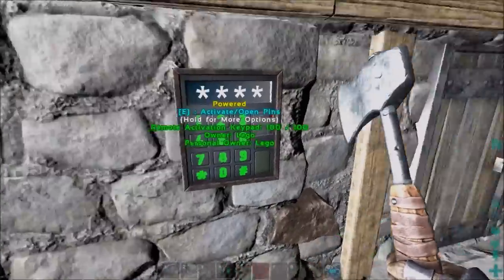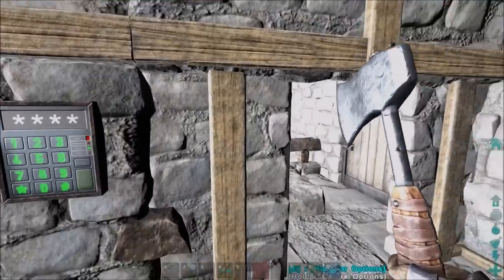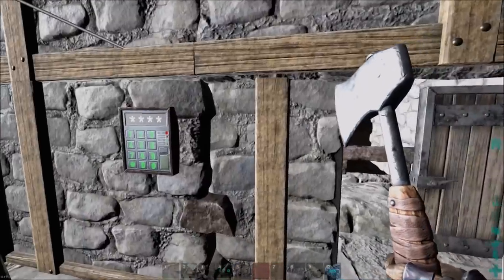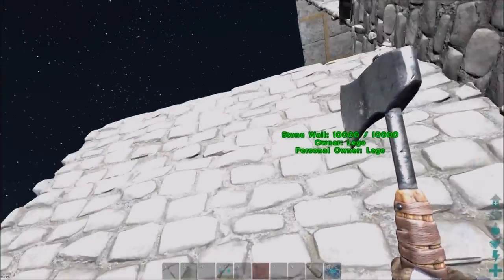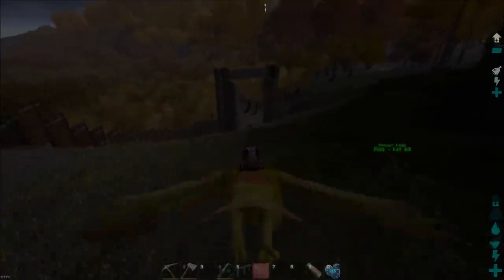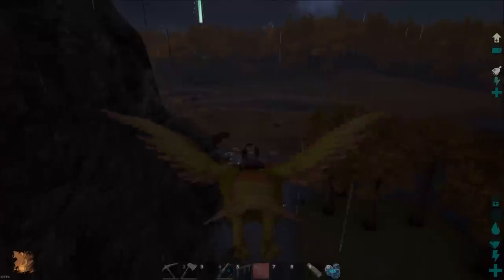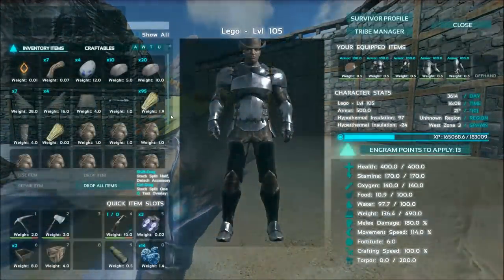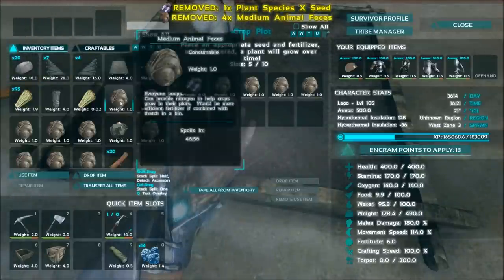Remote Keypads Tutorial and Penguin Cage! (S2E34) ARK Survival Evolved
Welcome to the GTJack3d Ark survival Series where we tame, build, explore, and fight anything and everything ARK.  Check it out!  There is always more to see!  Today we will play around with the remote access keypad and get it to control our gates and turrets.  We will then go out and get stared on a new building project!

New twitter page for live updates! @GtJack3d!